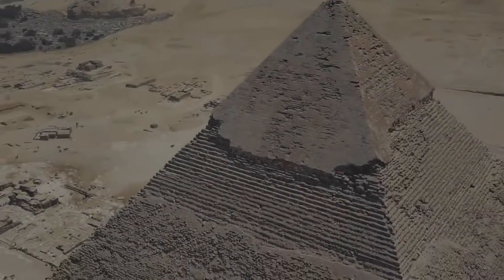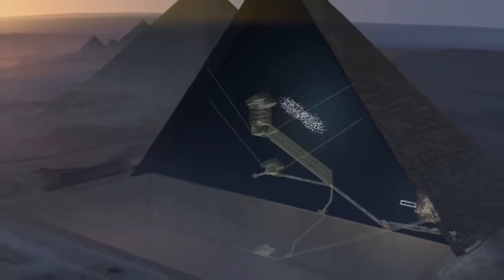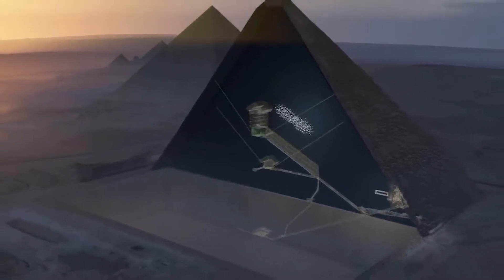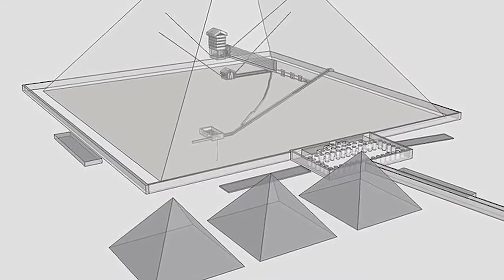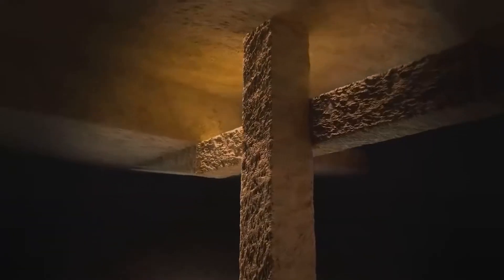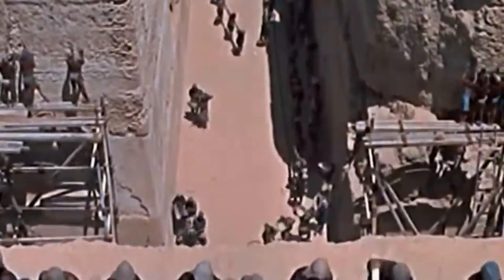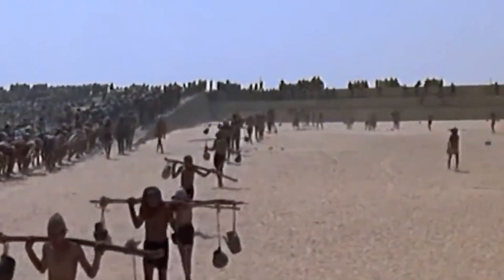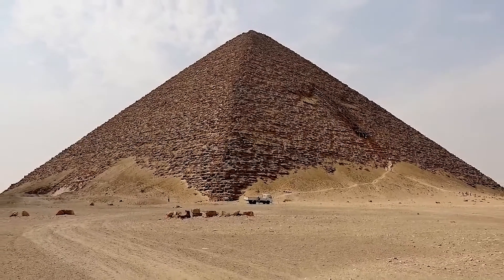Mysterious Void Discovered in Egypt's Great Pyramid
We don't know how the great pyramid of Giza was built? It also turns out that we don't know what's inside it either. In 2017, a team of scientists identified and pinpointed an enormous hidden chamber inside the pyramid, which is known as the pyramid of Khufu. The 100-foot-long void is large enough to stash an entire Boeing 747. This is the first significant discovery about the pyramid's interior, since the 19th century.